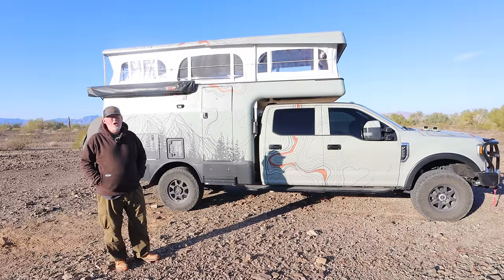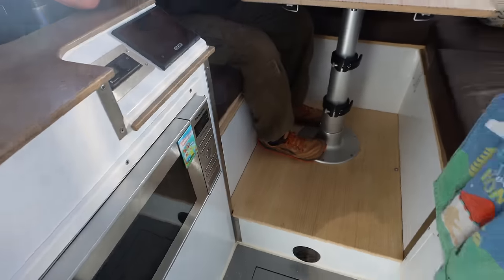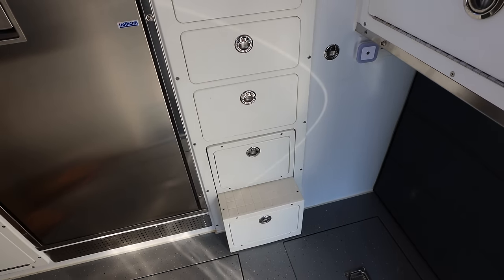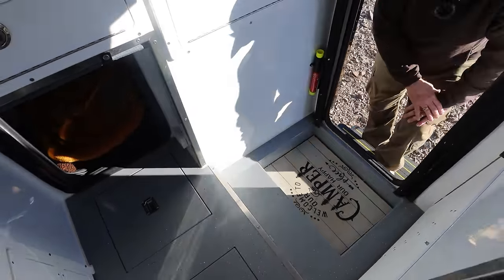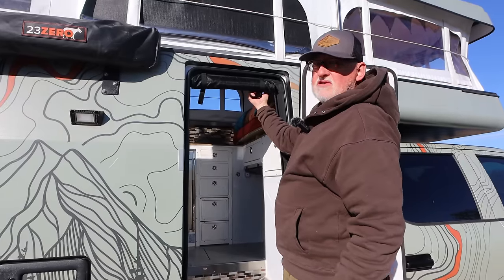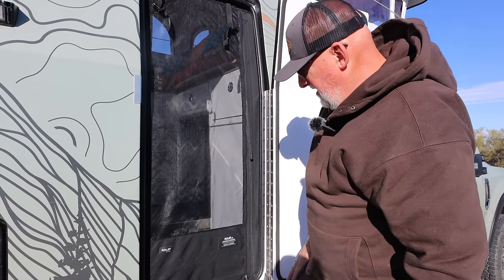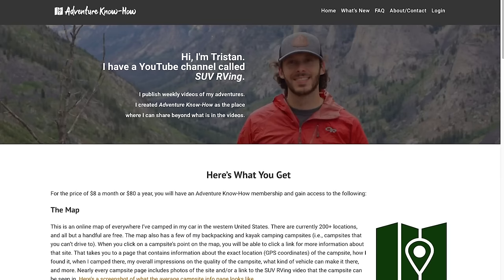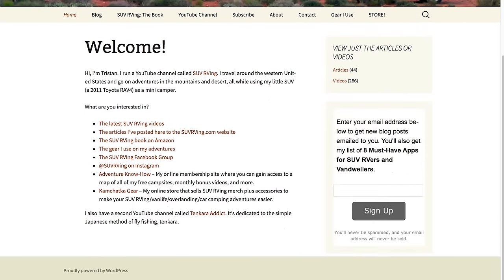Touring a $350,000 Overlanding Truck Camper!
In this video we meet up with Bill, who walks us through his EarthCruiser Terranova and gives us a great tour. What a rig! He also talks about why he chose this rig versus an EarthRoamer or Sportsmobile.

DATE FILMED: January 2024

** Orange bungees

TIME STAMPS
0:00 Intro
1:28 Overview of interior
6:21 Kitchen area
9:34 Pass-through to cab
11:52 Bathroom area
16:33 Bed area
19:09 The windows
21:46 Batteries & solar
24:16 Electronics & controllers
28:38 Door & screen
29:46 Exterior overview
31:14 The truck & engine
35:33 Exterior compartments
39:32 Awning
40:58 Exterior rear
46:09 Exterior compartments (cont'd)
47:30 Range and MPG
49:32 Exterior compartments (cont'd)
51:44 Cab interior (front seats)
53:39 Cab interior (back seats)
55:49 Putting the top down
56:55 Why an EarthCruiser?